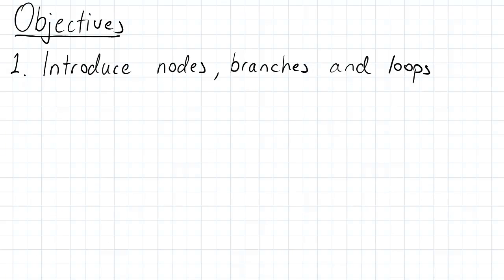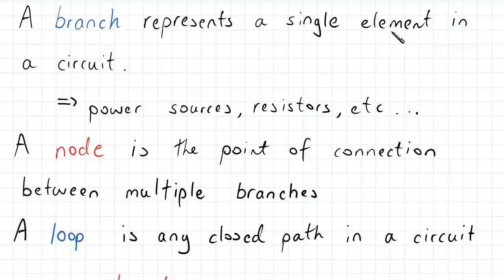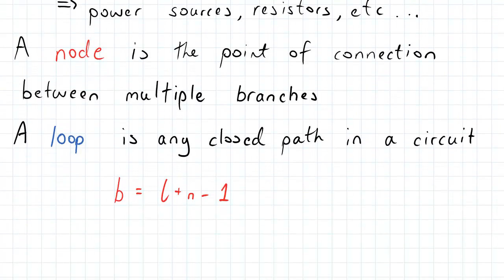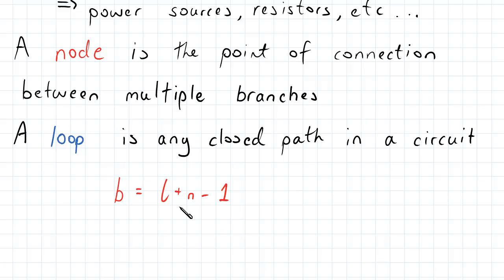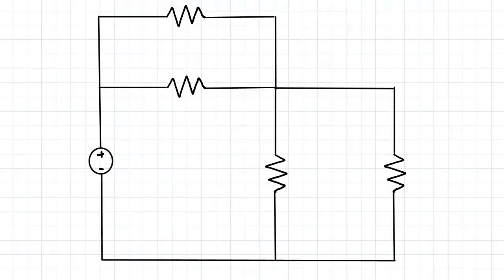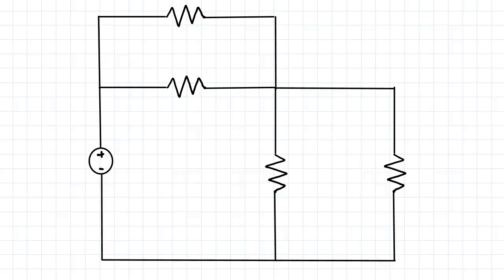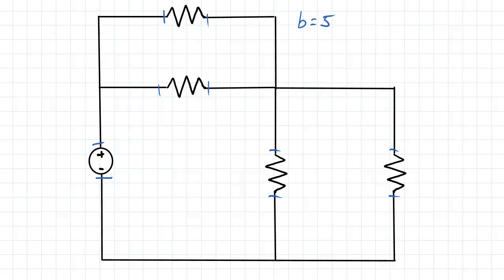Nodes, Branches & Loops | Electrical Engineering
for more FREE video tutorials covering Electrical Engineering.